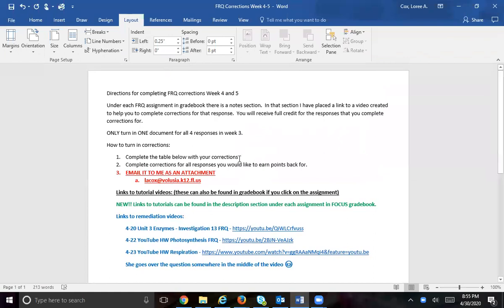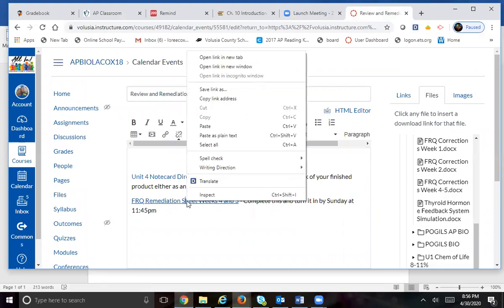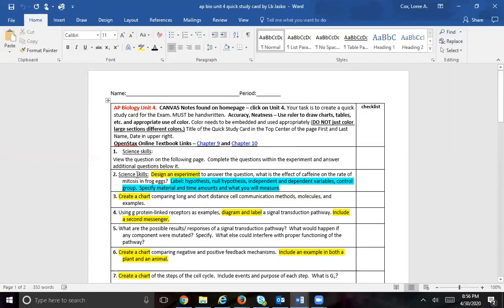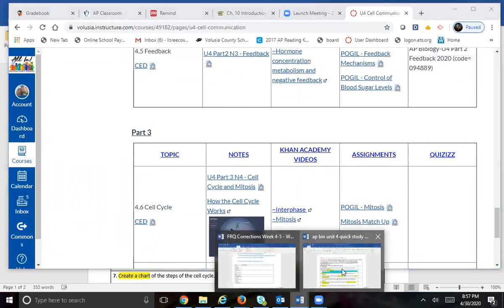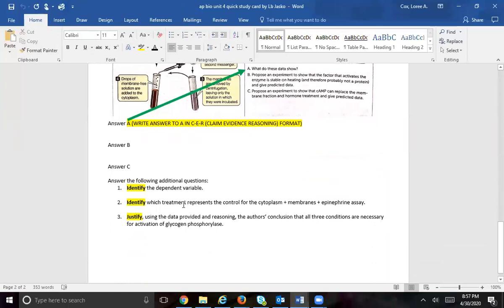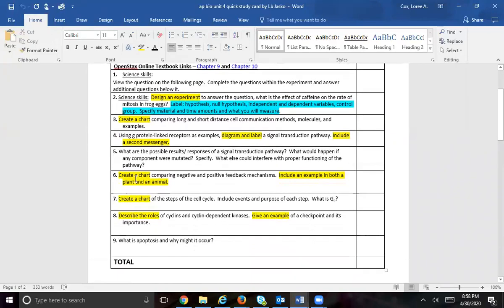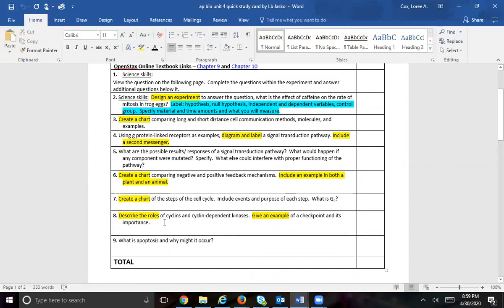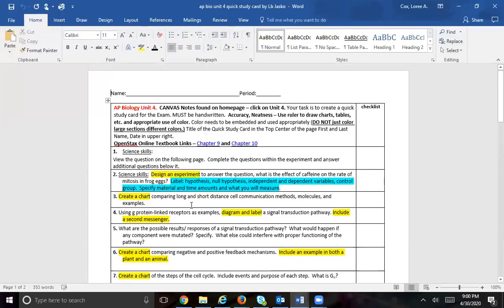ANNOUNCEMENT VIDEO - MAY 1